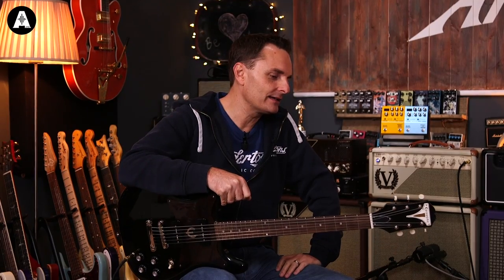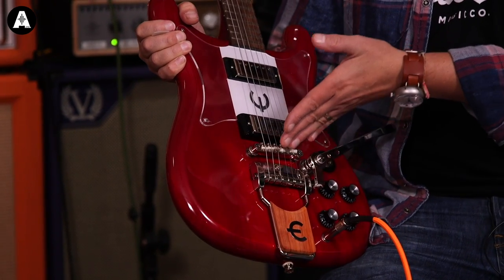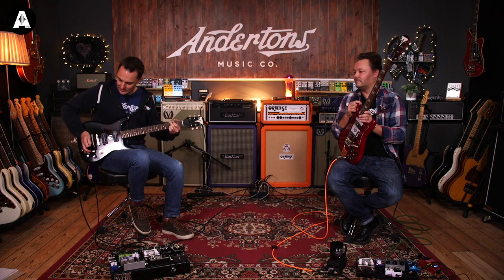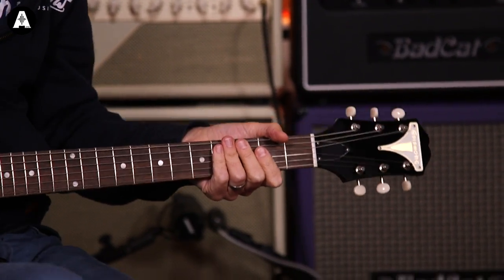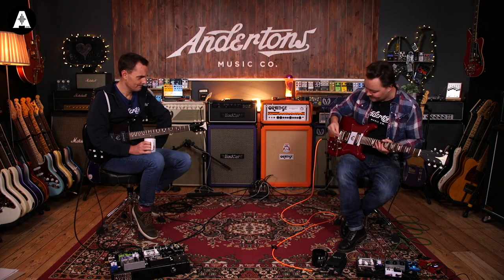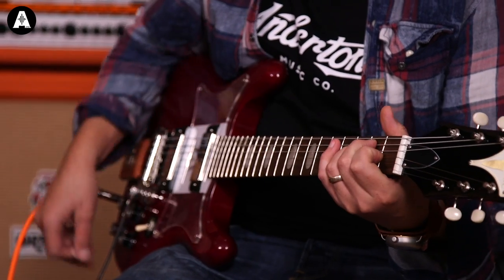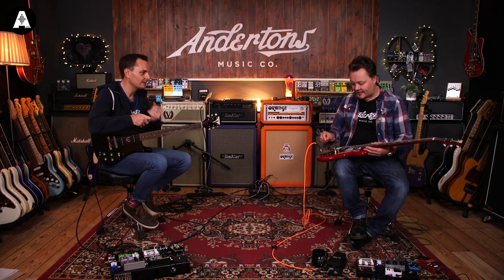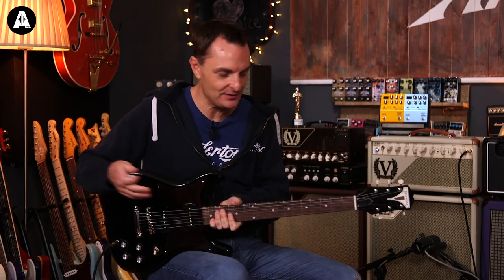NEW Epiphone Coronet, Wilshire & Crestwood Guitars - '50s Classics Brought Back to Life!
👆 Resurrecting a blast from the past, Epiphone introduces their long-forgotten Coronet, Wilshire P-90 & Crestwood Custom! Part of Epiphones new Original collection, these guitars pay homage to the brands "Golden Era" by bringing back some vintage favourites!

Today the Captain & Danish Pete take a trip to the "Golden Era" days of the '50s & take a look at Epiphones new Original collection! Brought back to life, Epiphone introduces some of their most iconic models from the past including the Coronet, Wilshire & Crestwood Custom.
All featuring elegant symmetrical bodies, proprietary pickups, CTS pots, high-quality Graph Tech NuBone nuts and reduced-size Kalamazoo headstocks with striking "Bikini" badges.
Epiphone's new Original Collection brings the past back to life with some forgotten-gems, vintage favourites & iconic guitars!

↪️ Episode Guide ↩️
» 0:00 Intro Jam Between The Captain & Danish Pete
» 3:00 New Epiphone Coronet, Wilshire & Crestwood Guitars
» 7:12 Let's Get Some Tones!
» 10:15 How Does It Sound with Some Gain?
» 12:30 Epiphone Crestwood Specs
» 13:31 Epiphone Crestwood Sound Demo
» 17:45 Final Thoughts
» Outro Jam on the New Epiphone Original Collection